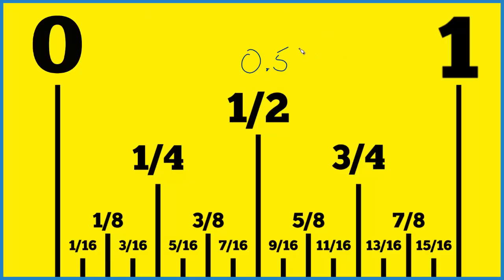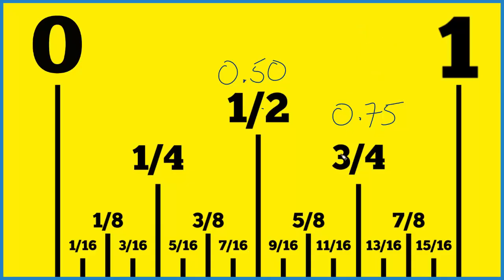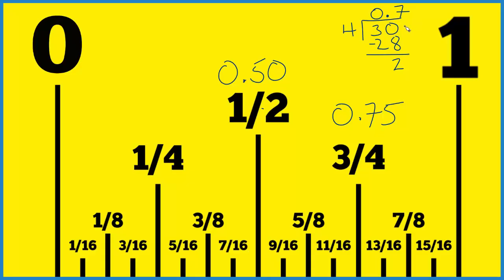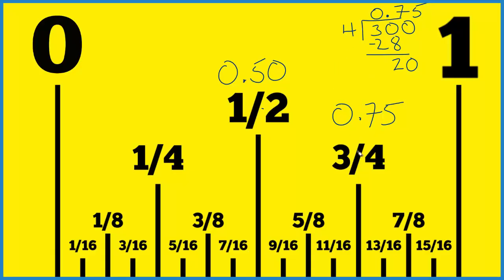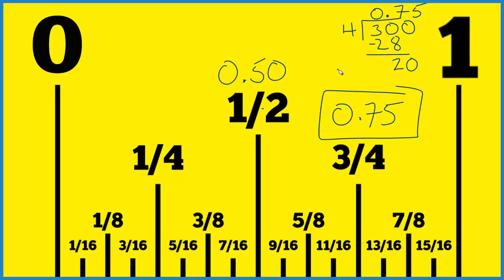What Is 3/4 of an Inch as a Decimal on a Ruler?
What is 3/4 of an inch as a decimal on a ruler? Just divide 3 by 4 and you get 0.75 inches.

This is one of the most common measurements you'll see in woodworking, construction, and all kinds of DIY projects.

If you need to divide 3 by 4 longhand, here’s how to do it:
3 divided by 4 equals 0.75 because 4 goes into 30 seven times (7 × 4 = 28), leaving a remainder of 2, and then you continue dividing.